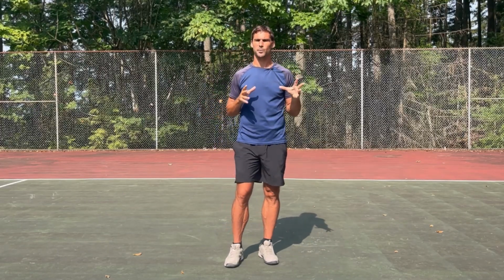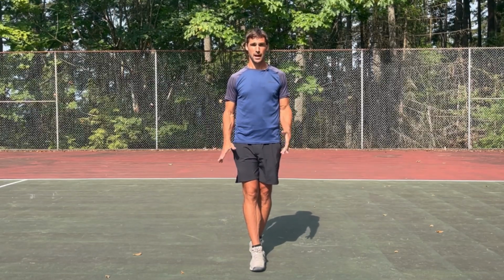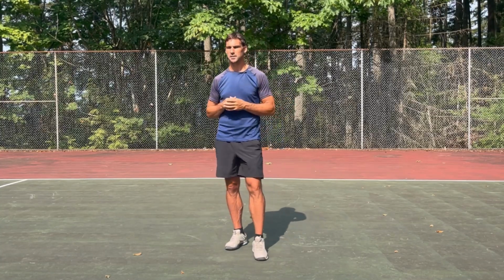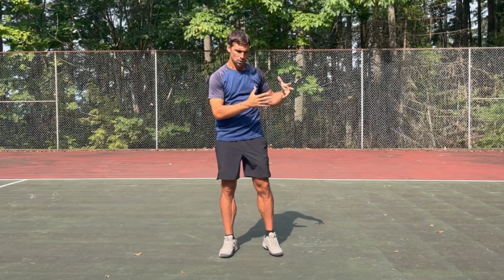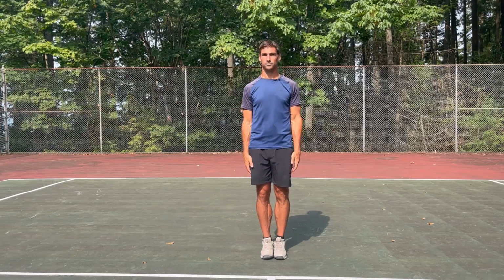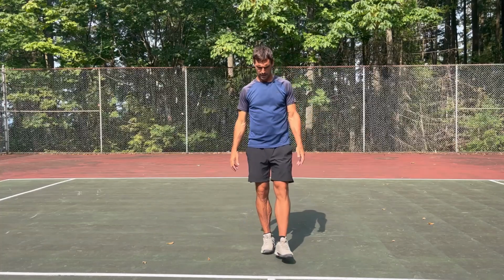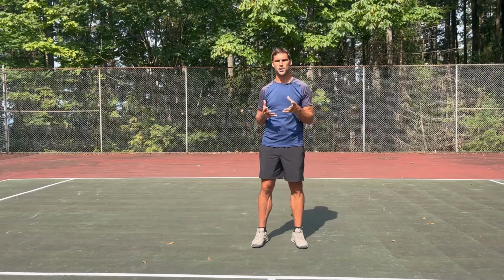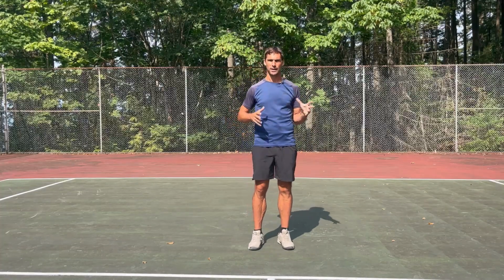The biggest physical limitation that stops older players improving!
🧠  BRAIN BASED TENNIS TRAINING MASTER CLASS 🧠
Want to learn how to use brain based training to gain an advantage over your competition and break through to the next level?

🎾   SHOTS YOU CONFIDENT HITTING IN MATCHES 🎾

The number 1 reason players don't improve is because they don't practice properly. Learn how to practice the right way and develop shots that work under pressure.